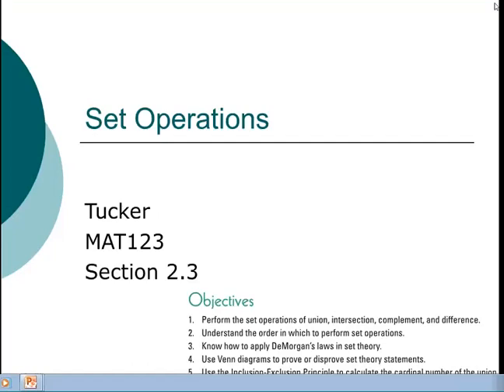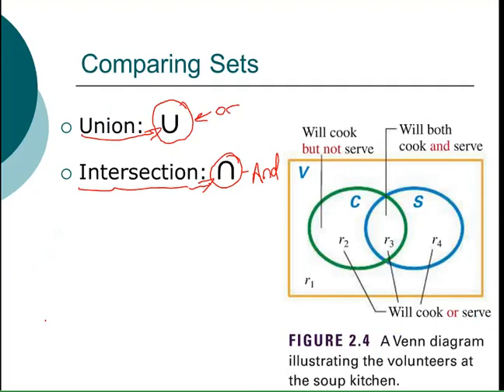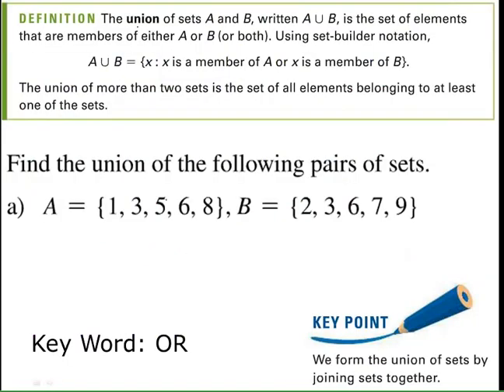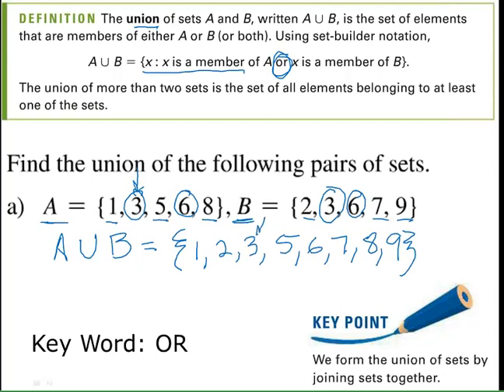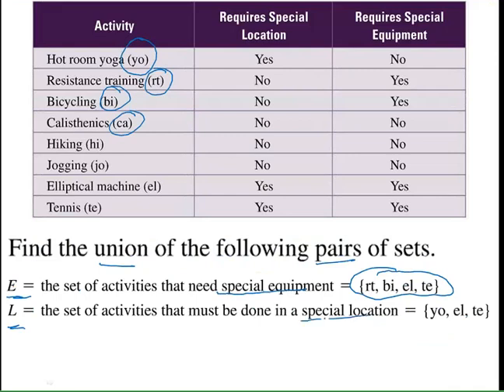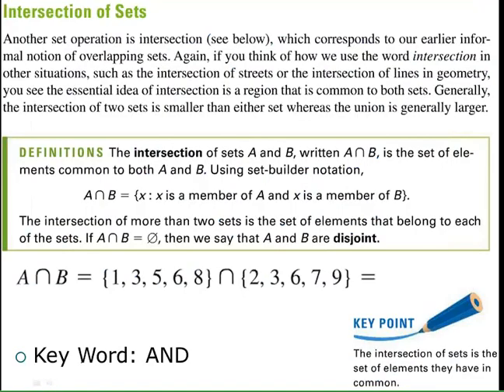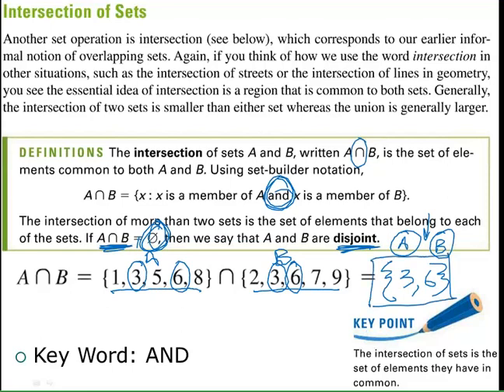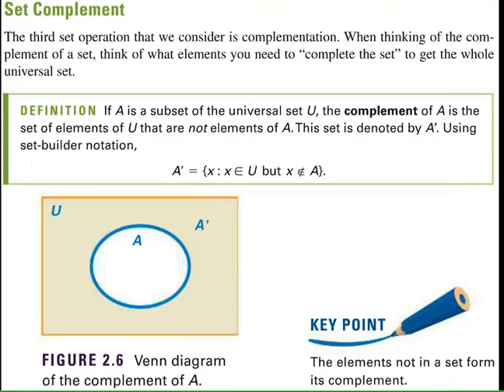Set Operations | Union | Intersection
In this video we define what the terms "Union" and "Intersection" mean in the context of mathematical sets. We then apply those definitions to given sets to better analyze data. We are essentially comparing and contrasting what data sets have in common as opposed to what they include among them.